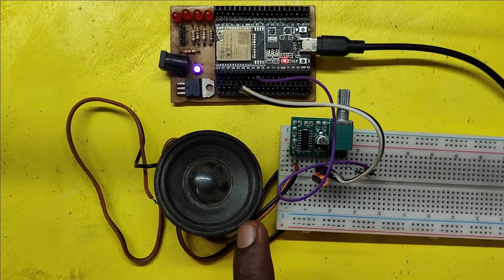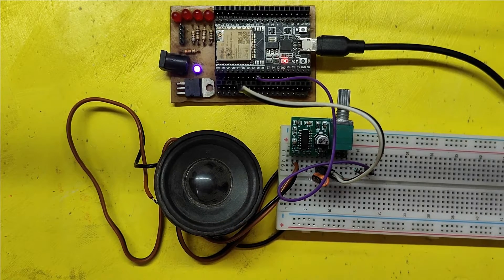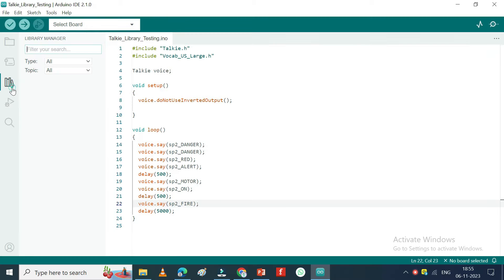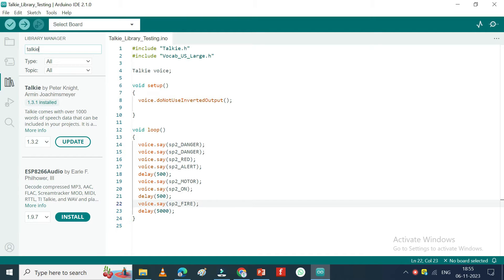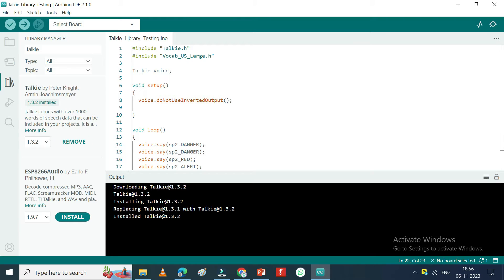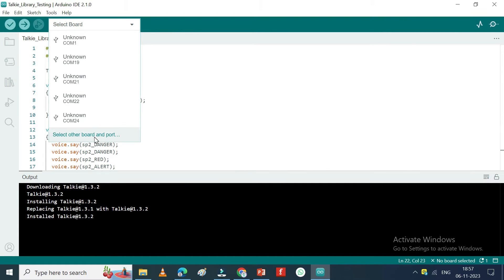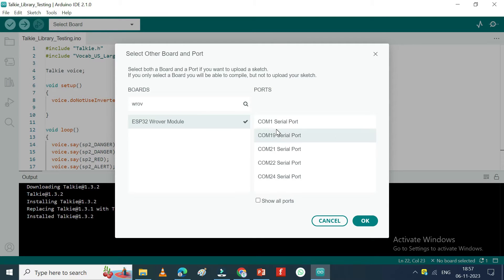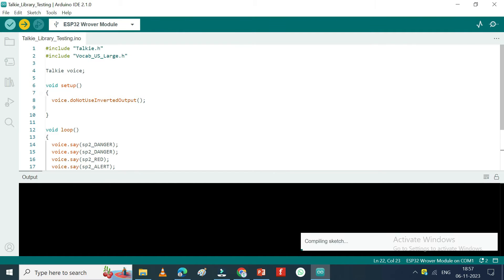ESP32 Talkie Library Testing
Dear Viewers,